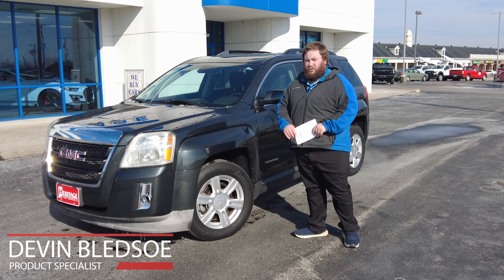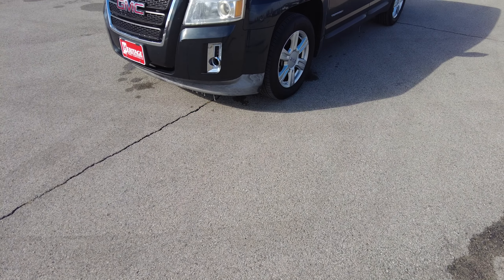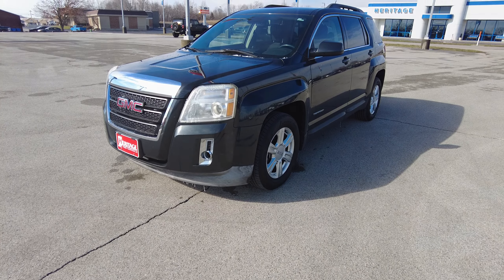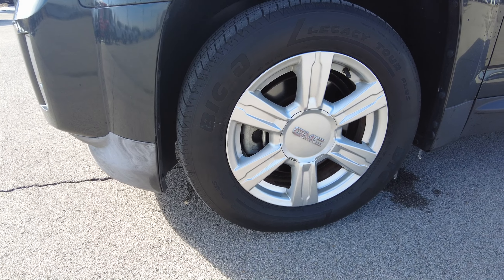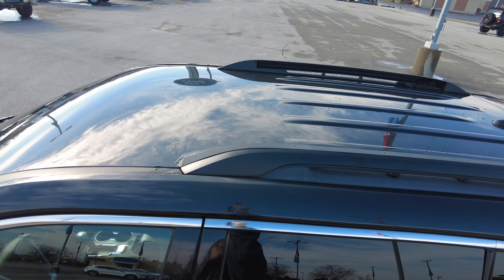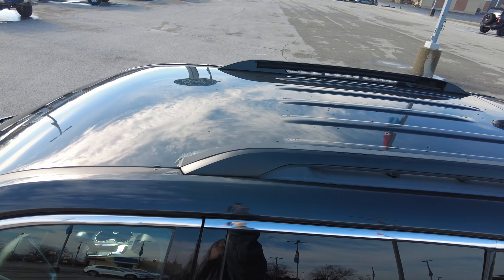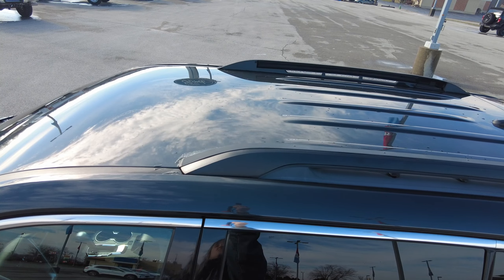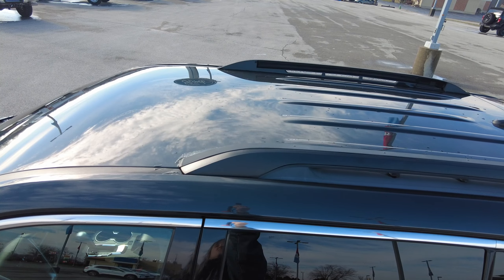REVIEW | 2014 GMC TERRAIN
Join Heritage Ford Product Specialist Devin Bledsoe on a walk-around review and test drive of the 2014 GMC Terrain!

Timestamps:
0:00 Introduction of the 2014 GMC Terrain walk-around review.
0:28 Exterior Features:  carbon gray color, 17-inch wheels, SLE 2 roof racks, tow package
0:56 Interior Features: power lock windows, powered driver seat and manual passenger, backup camera.
1:37 Test drive: 2.4-liter engine, 182 horsepower, 26 MPG, 18-gallon tank, interior space, acceleration
2:35 Wrap Up